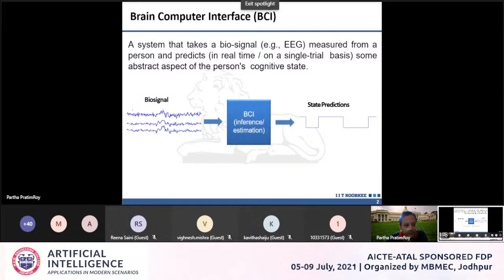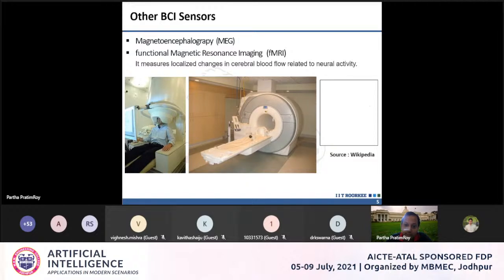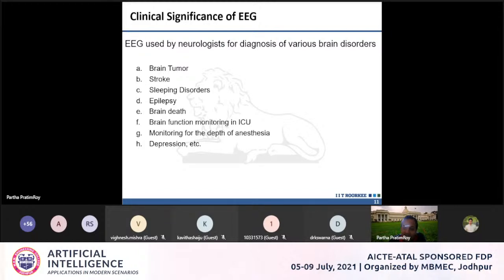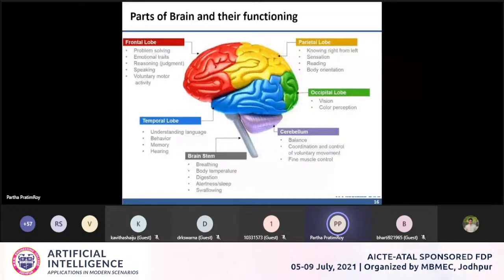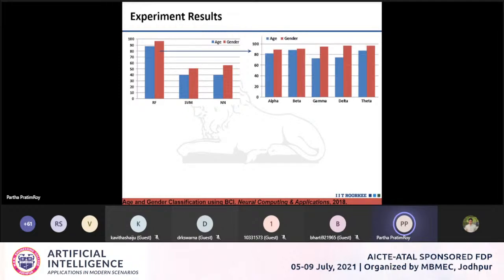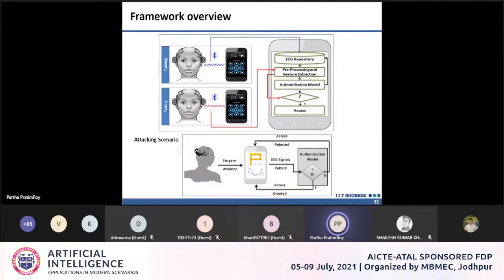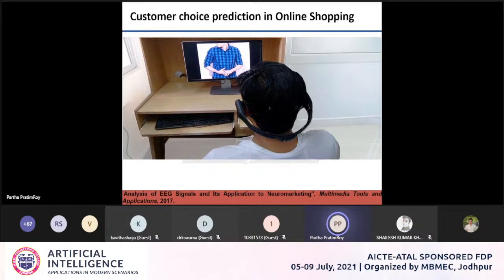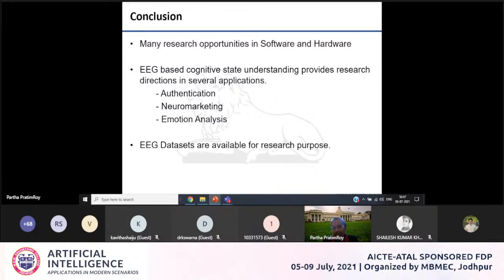Applications of AI in Bio-Signal Analysis - ATAL FDP at MBM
Live Streaming of Expert Session during AICTE-ATAL Sponsored National Level Faculty Development Programme on "Artificial Intellligence: Applications in Modern Scenarios" scheduled from 05 - 09 July, 2021

Session Title - Applications of AI in Bio-Signal Analysis
Speaker -  Dr. Partha Pratim Roy, IIT Roorkee

Organized by:
Department of Computer Science & Engineering,
MBM Engineering College,
Faculty of Engineering & Architecture,
Jai Narain Vyas University, Jodhpur